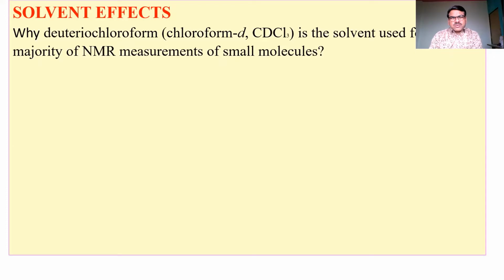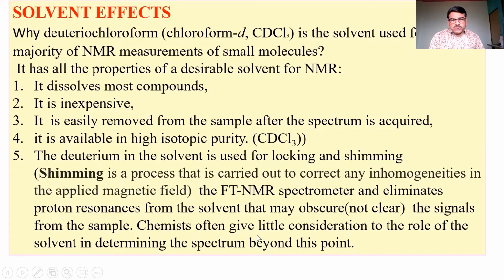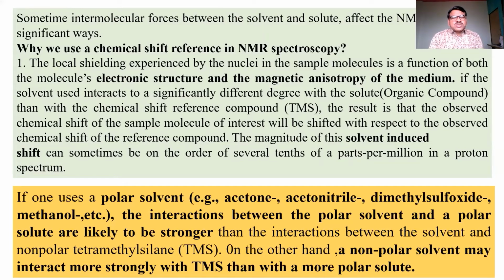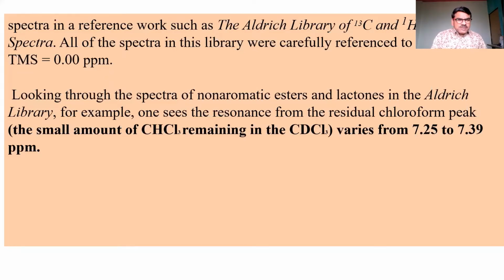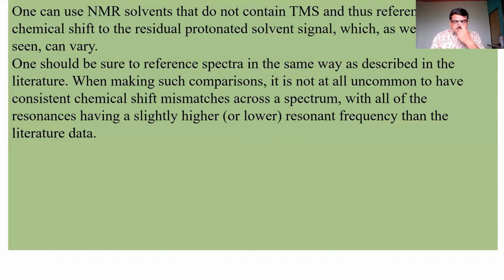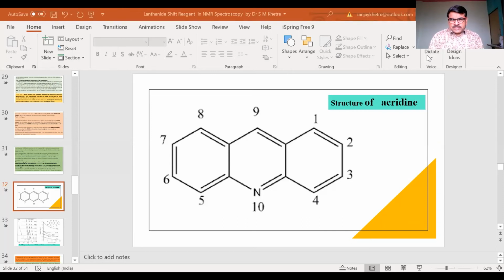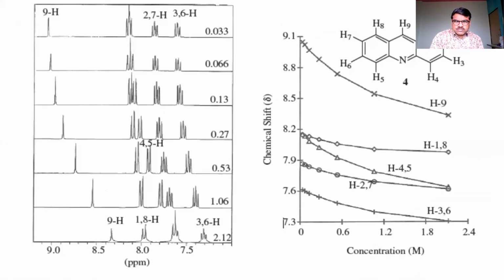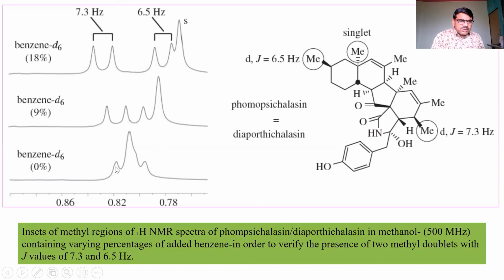Solvent Effect in NMR Spectroscopy by Dr S M Khetre